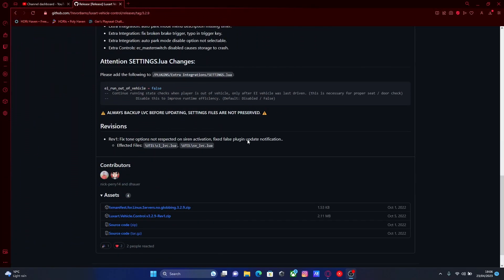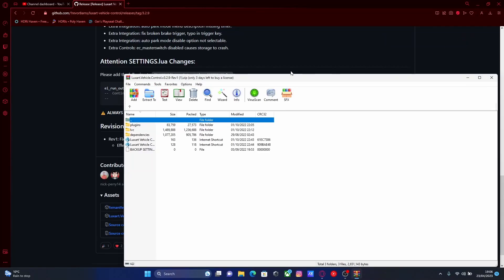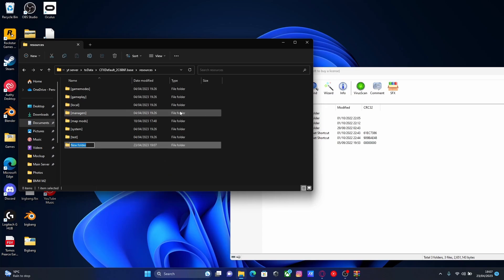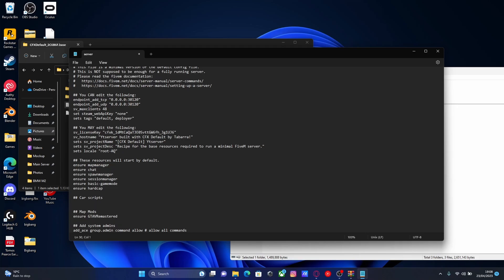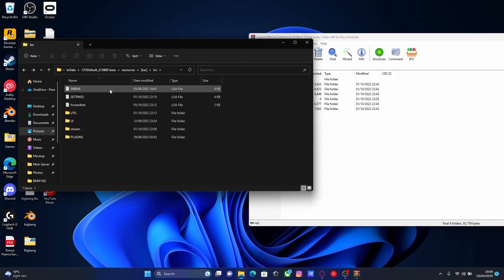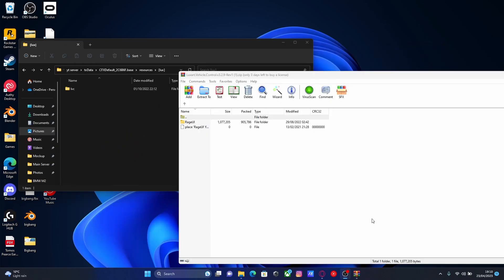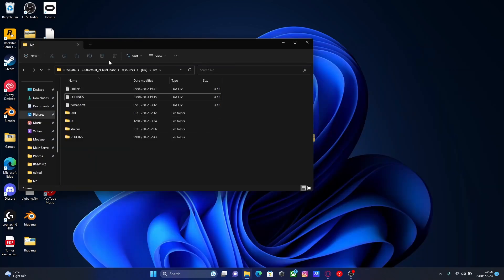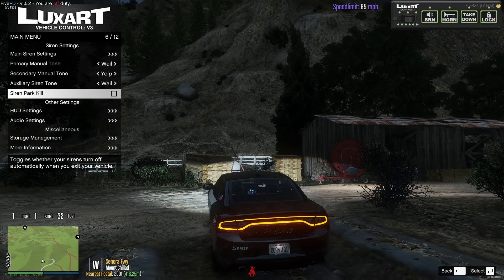Install a FiveM ELS Lighting / Siren setup (Luxart Control System V3) 2023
Join my Fivem Server!